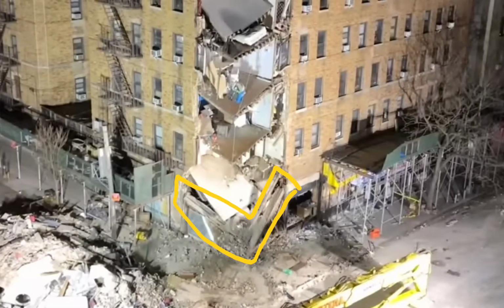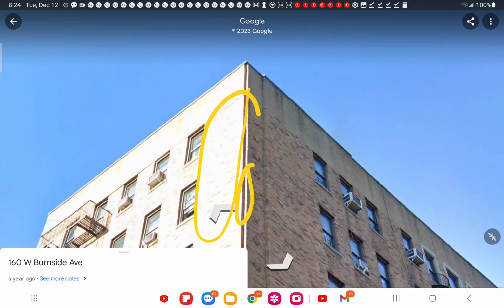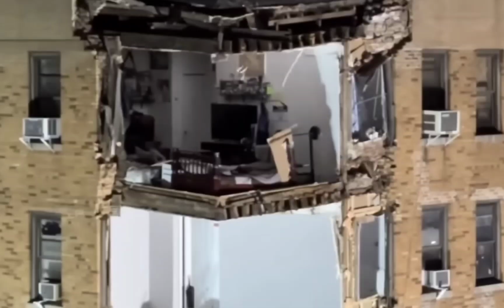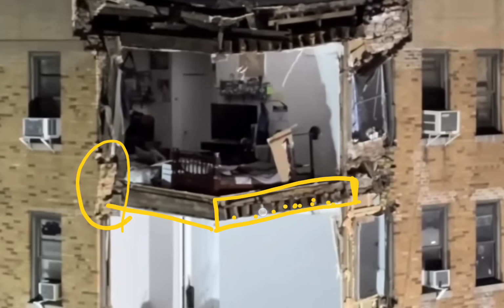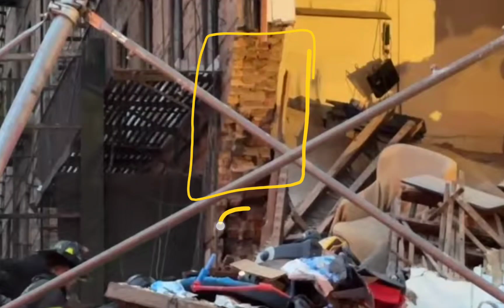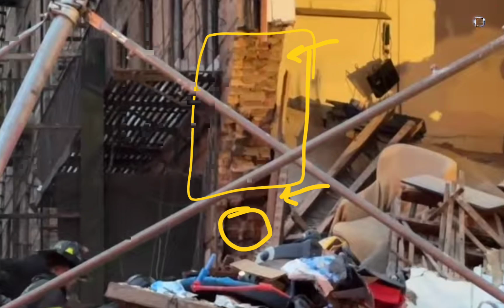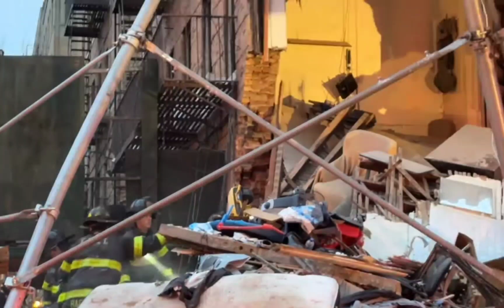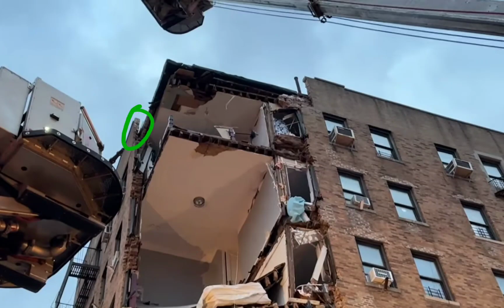Bronx Apartments Collapse more details on column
Looking forward to all your comments and feedback, no question is dumb question, so ask in the comments and I hope someone will respond to you and I do spend hours replying also. Bronx Apartment corner column is very concerning and is an indicator of failed concrete and who knows, maybe a steel column is hiding behind said column.

Here is my wishlist if you care to go that direction